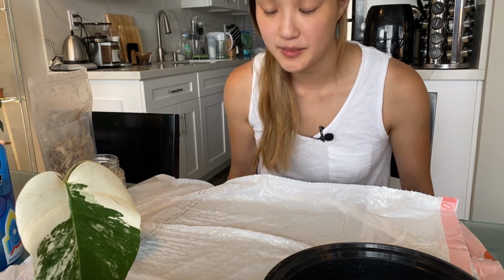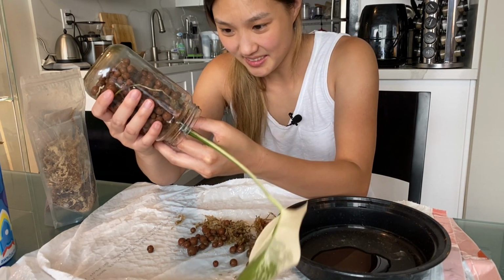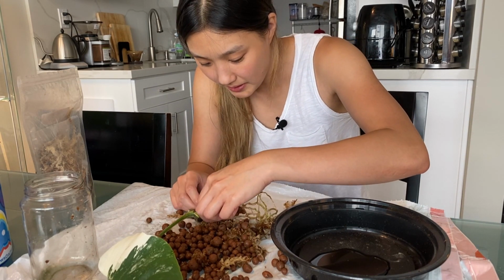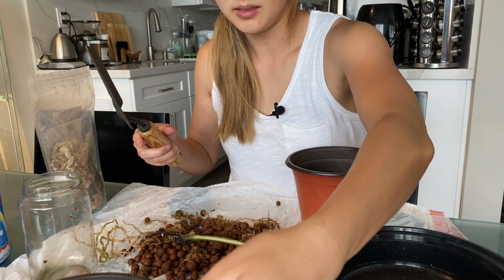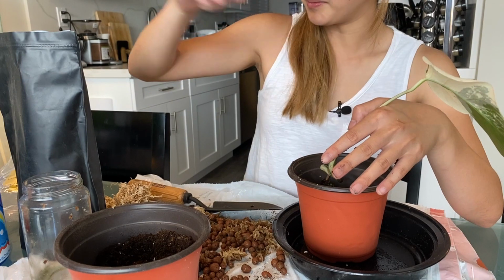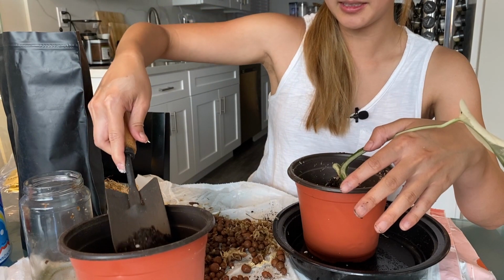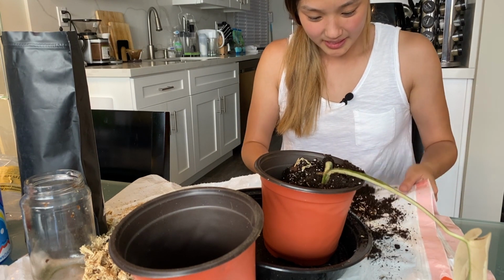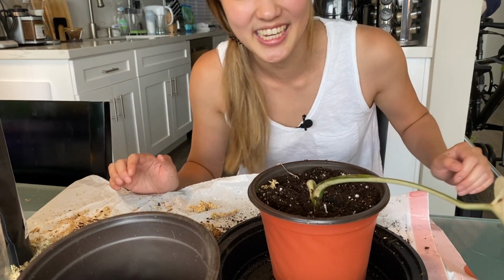*Crisis Averted!* Monstera Albo Re-potting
Watch me pot my rooted monstera albo. This was more eventful than I thought it'd be! So much drama.
02:55 Check out those roots
03:36 Monstera potting mix recipe
06:06 Surprise guest
07:40 OH NO!!! :(
09:10 Quick Monstera Albo update!